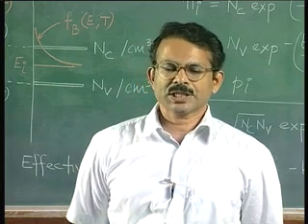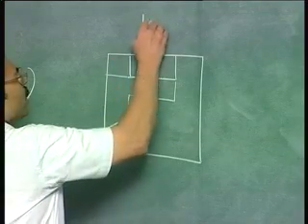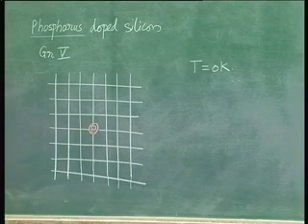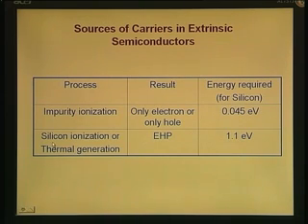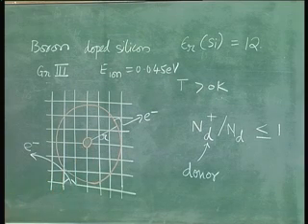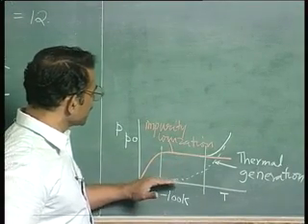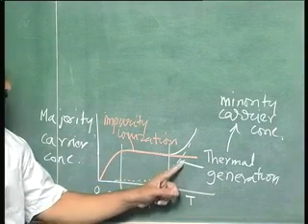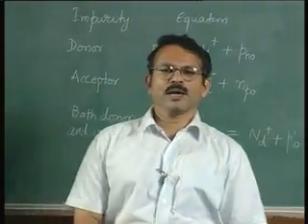Lecture - 9 Equilibrium Carrier Concentration